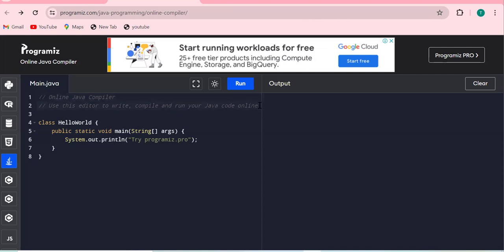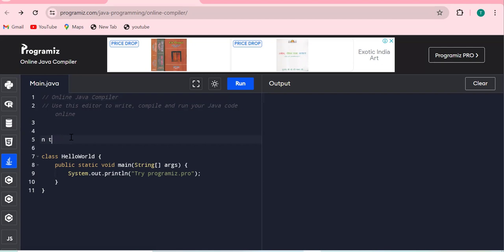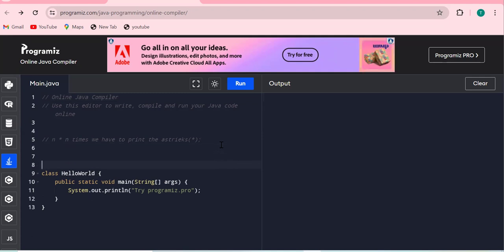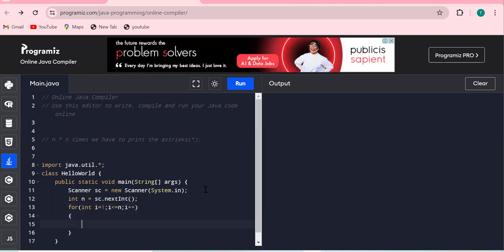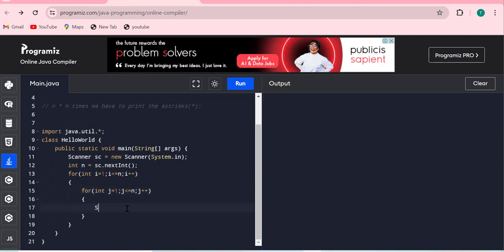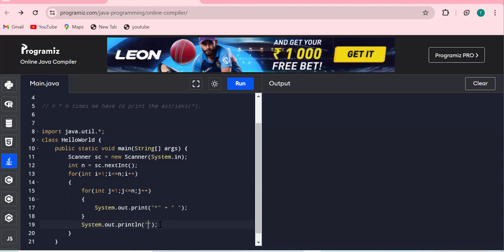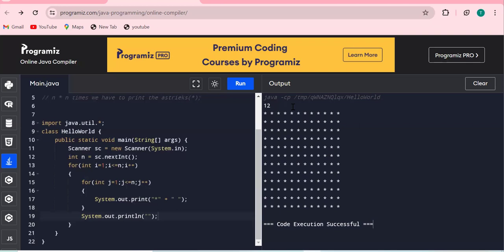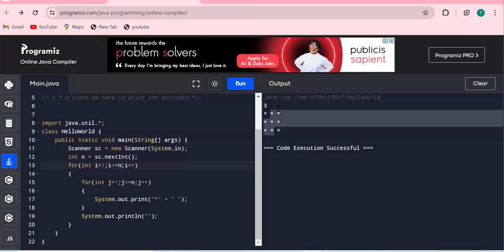Java Square Pattern Printer: Mastering Nested Loops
Unlock the power of nested loops in Java with our easy-to-follow tutorial. Watch as we guide you through creating a square pattern printer from scratch, perfect for beginners looking to enhance their coding skills. Dive into the world of Java programming and start crafting your own patterns today!